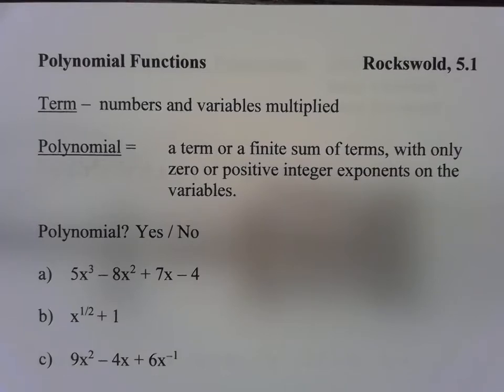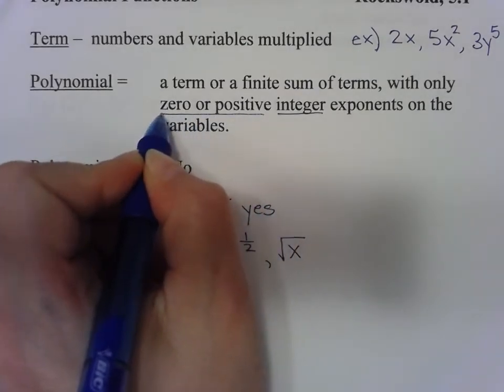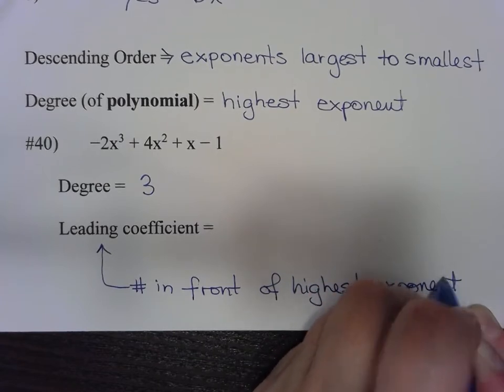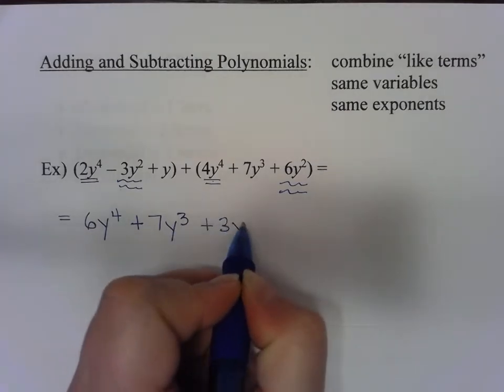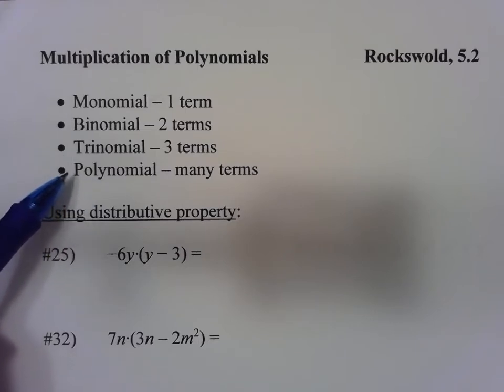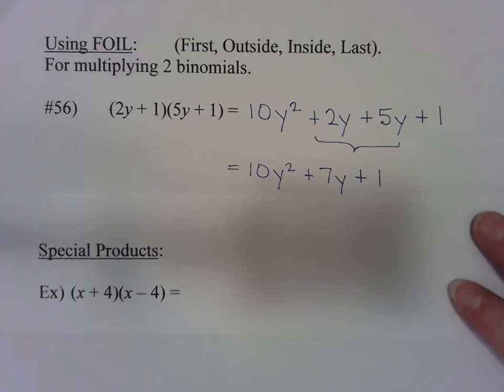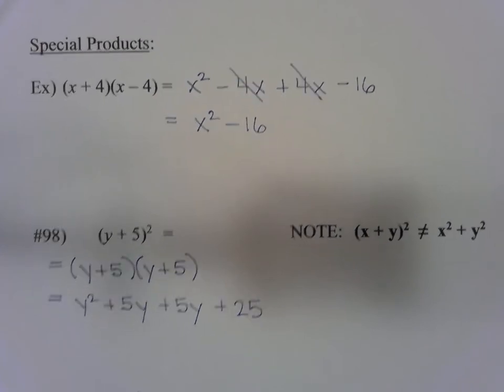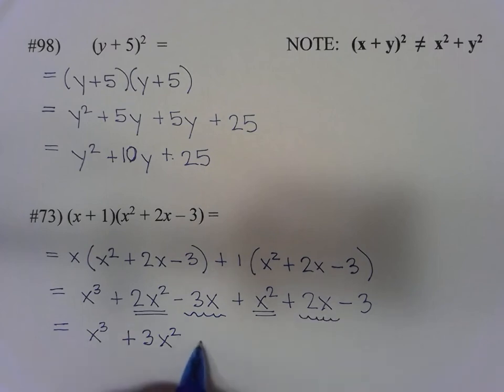Video14 Polynomials MAT1033 Taylor Spring2020 VCC